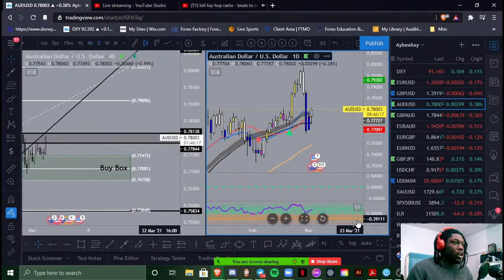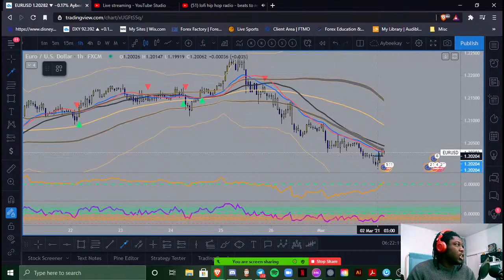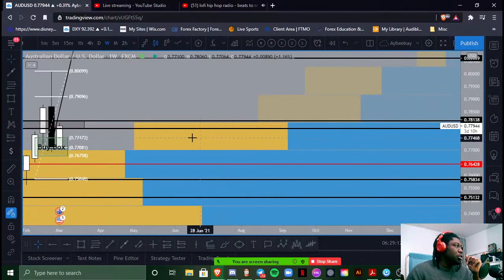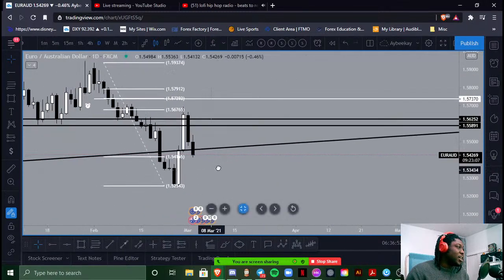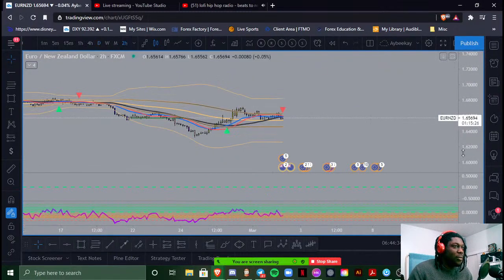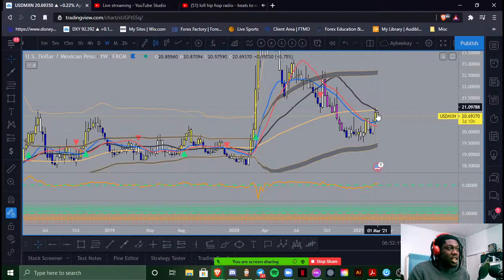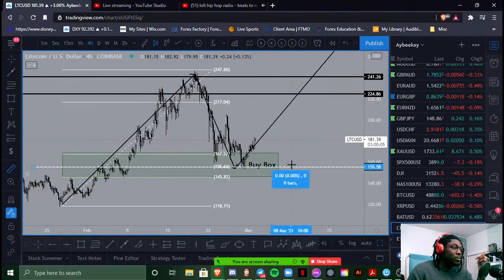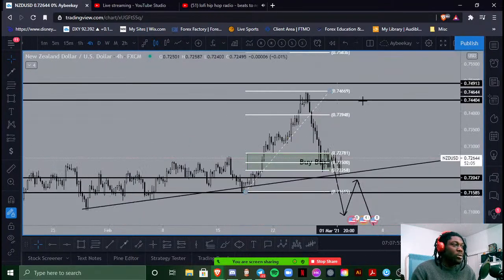Intraday/Day Trade Setups March 2nd, 2021 w/lofi beats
THANK YOU FOR CHECKING OUT MY Weekly Forex ANALYSIS!!!

DXY: 2:15
EURUSD: 5:43
GPBUSD: 11:50
AUDUSD: 15:48
GBPAUD: 18:37
EURAUD: 23:28
EURGBP: 26:43
EURNZD: 29:45
USDCHF: 32:10
USDMXN: 35:52
XAUUSD: 40:00
SPX500/US30/NAS100: 42:18
BTC/XRP/LTC/ETH: 45:10

You can get the exact same updates on my telegram channel as well👇🏿👇🏿👇🏿